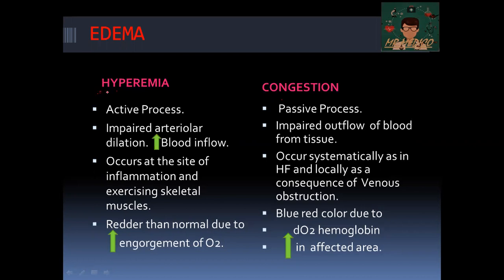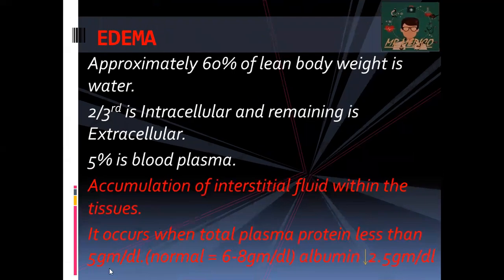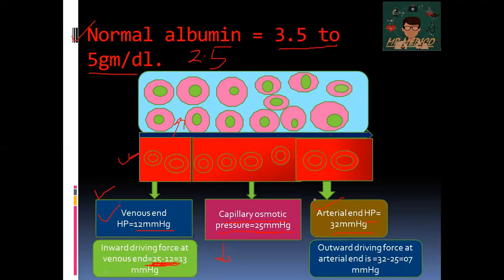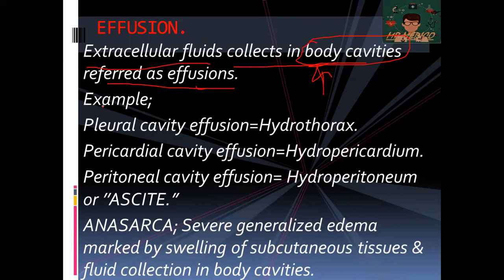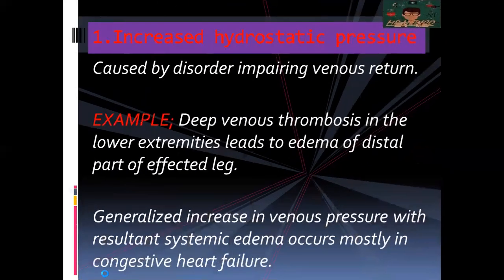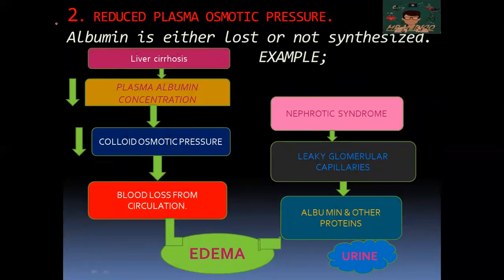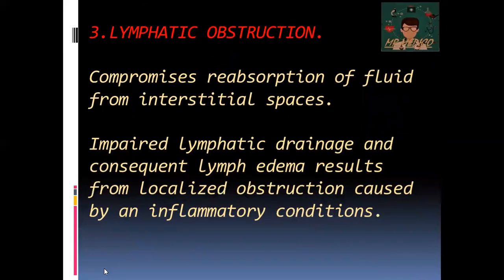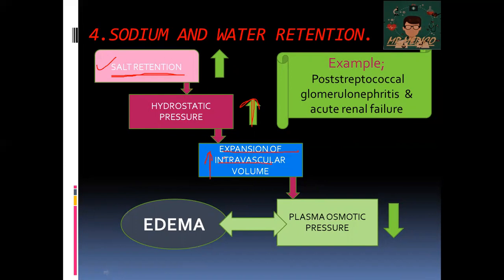HEMODYNAMIC DISORDERS ,HYPEREMIA AND CONGESTION, EDEMA AND IT'S CAUSING FACTORS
HYPEREMIA
Active Process.
Impaired arteriolar dilation.
INCREASED  Blood inflow.
Occurs at the site of inflammation and exercising skeletal muscles.
Redder than normal due to INCREASED engorgement of O2.

CONGESTION
Passive Process.
Impaired outflow  of blood from tissue.
Occur systematically as in HEART FAILURE and locally as a  consequence of  Venous obstruction.
Blue red color due to INCREASED dO2 hemoglobin in affected area.

EDEMA
Approximately 60% of lean body weight is water.
2/3rd is Intracellular and remaining is Extracellular.
5% is blood plasma.

Accumulation of interstitial fluid within the tissues.
EFFUSION.
Extracellular fluids collects in body cavities referred as effusions.
Example;
Pleural cavity effusion=Hydrothorax.
Pericardial cavity effusion=Hydropericardium.
Peritoneal cavity effusion= Hydroperitoneum or ’’ASCITE.”
ANASARCA; Severe generalized edema marked by swelling of subcutaneous tissues & fluid collection in body cavities.

FORCES CAUSING MOVEMENT B/W INTERSTITIALSPACE AND VESSELS.
Movement between vascular and interstitial space is governed mainly by two opposing forces.

Vascular hydrostatic pressure.
 Colloid osmotic pressure.

FACTORS CAUSING EDEMA.
 There are several factors causing edema such as;
Increased hydrostatic pressure.
Reduced plasma colloid osmotic pressure.
Lymphatic obstruction.
Sodium and water retention &
 Inflammation.

TREATMENT
1.       SALT RETENTION.

2.       TREATMENT WITH DIURETICS.

3.       ALDOSTERONE ANTAGONISTS

2. REDUCED PLASMA OSMOTIC PRESSURE.
Albumin is either lost or not synthesized

3.LYMPHATIC OBSTRICTION
Compromises reabsorption of fluid from interstitial spaces.Impaired lymphatic drainage and consequent lymph edema results from localized obstruction caused by an inflammatory conditions.

Clinical Features.
1. Subcutaneous edema is important because it signals underlying Cardiac and renal diseases.
2.Impairs wound healing and clearing infection.
3. Pulmonary edema is seen in left ventricular failure